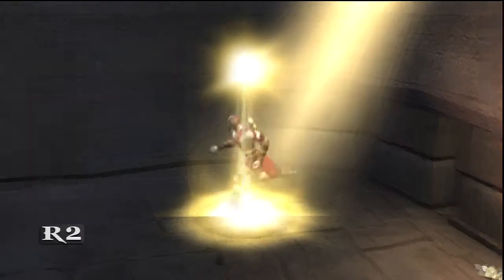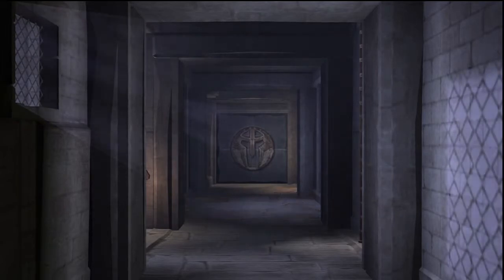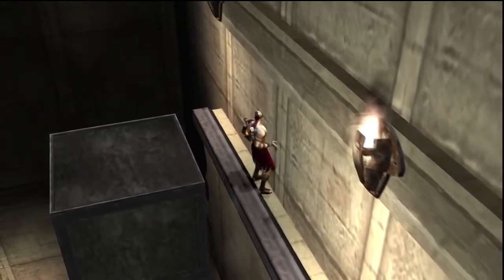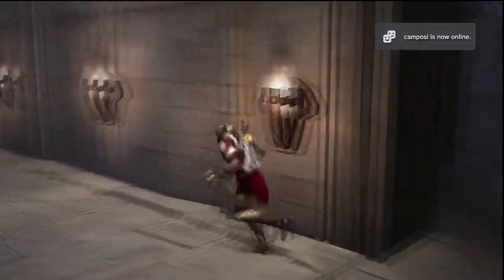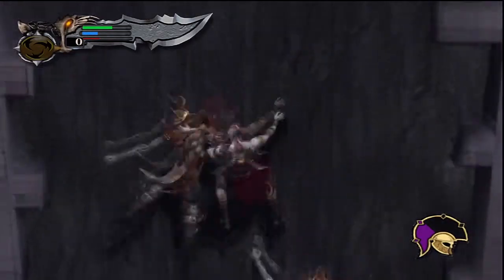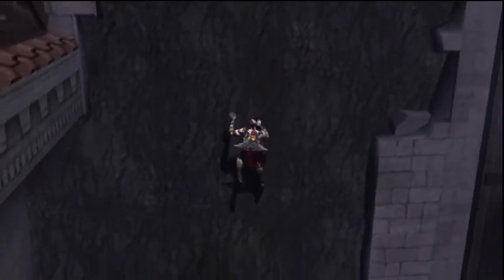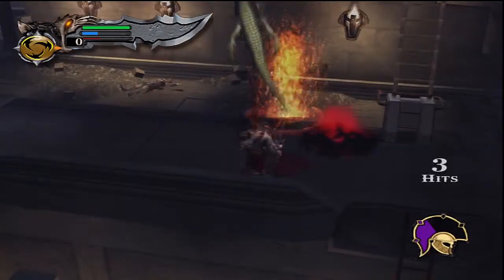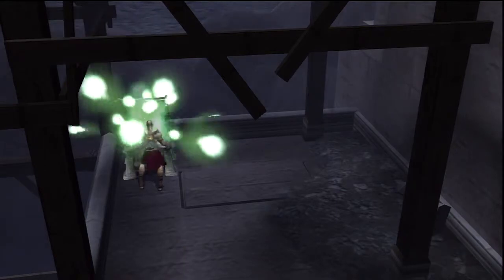God of War HD Walkthrough - Part 6 Climbing is Tough